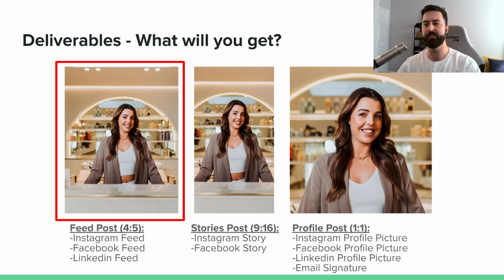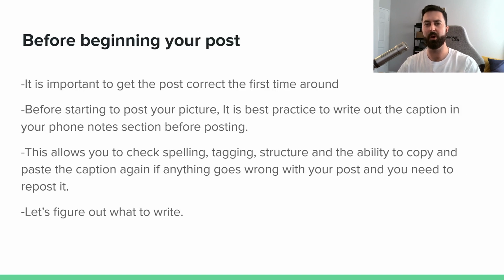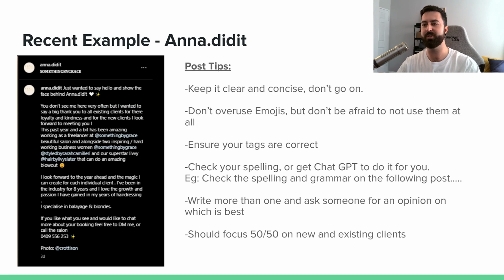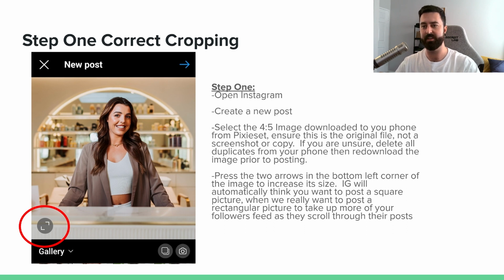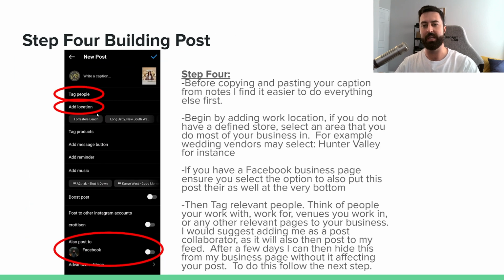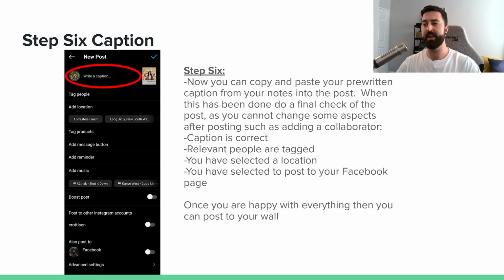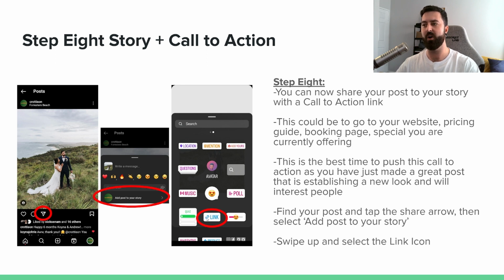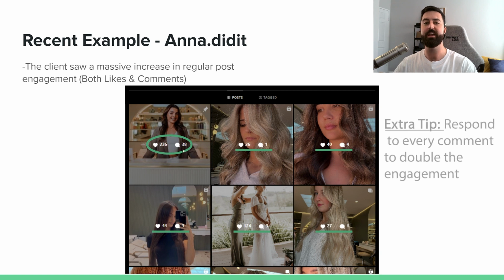Create an ENGAGING Instagram Introduction Post to Wow new clients in 2023 for your Small Business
Connecting with your clients in small business can be difficult, but not if you start you journey with new clients on the right foot.  An well planned introduction post on your Instagram page can immediately help new clients connect with you and your business if planned correctly.

This video is a follow on from what I would expect clients to do after completing a professional portrait photography session with me. This allows your amazing new photos can be accompanied by a well formulated post.

0:00 Introduction
0:20 Example
0:58 Which photo to use
1:29 Post Timing
2:21 Before Beginning
2:49 Structuring your Caption
4:36 Caption Tips
5:48 Step One
6:47 Step Two
7:10 Step Three
7:21 Step Four
9:09 Step Five
9:56 Step Six
10:22 Step Seven
11:07 Step Eight
13:01 Example + Engagement
13:29 Extra Tip
13:41 Recap - Key Points
14:14 Conclusion